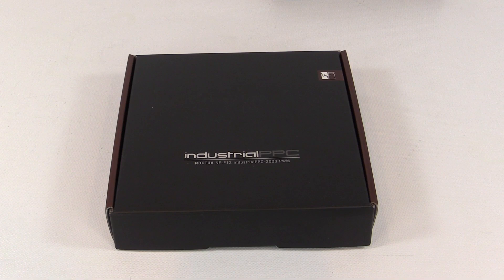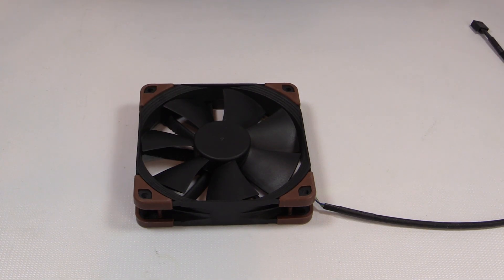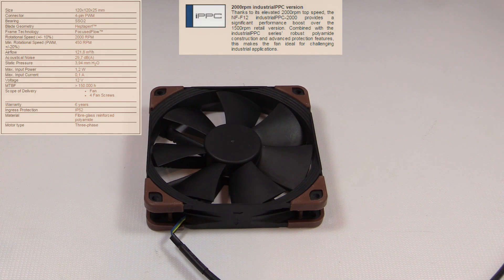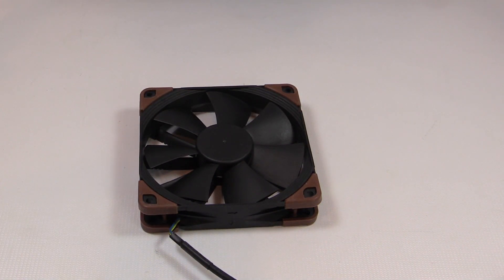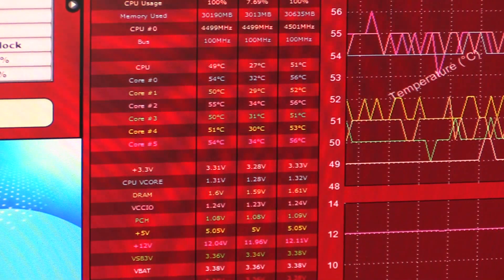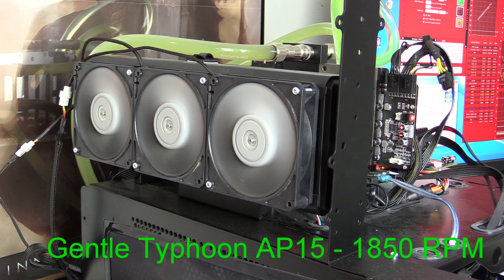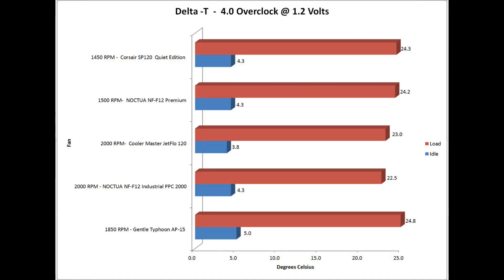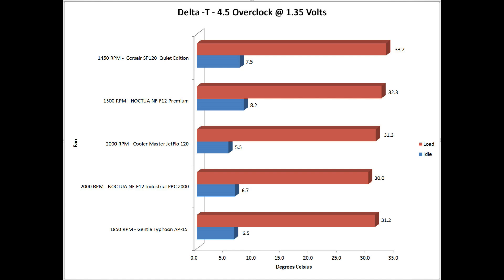Noctua NF-F12 IndustrialPPC 2000PWM Fan Review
Looking for a new high performing fan?  Check out the New Noctua NF-F12 IndustrialPPC 2000PWM Fan.  We take a look at it and then conduct some fan testing on a radiator and compare it to a few common fans out there.